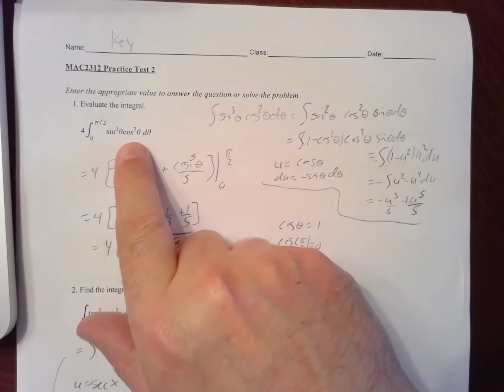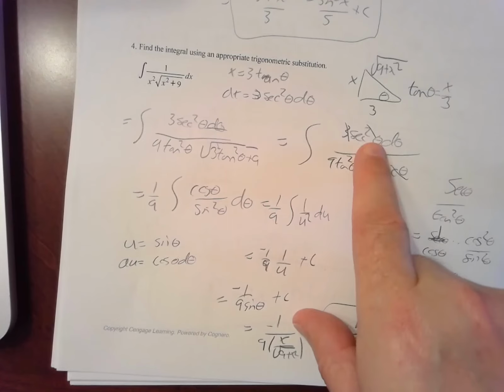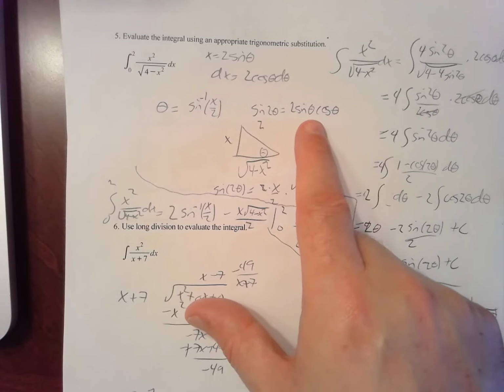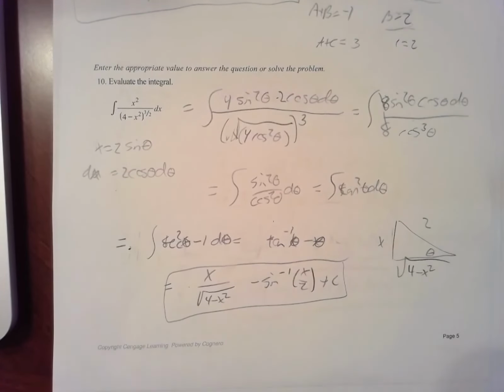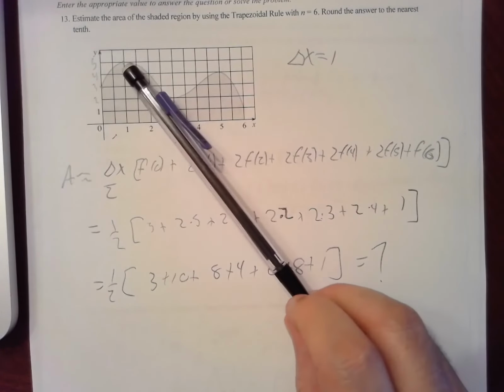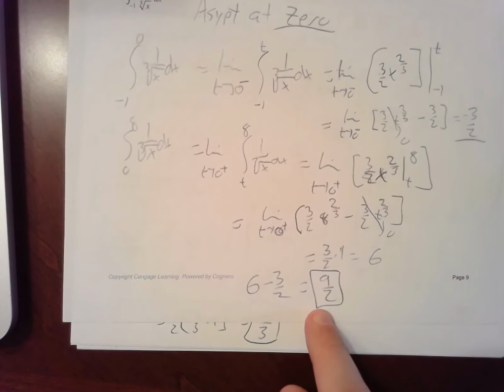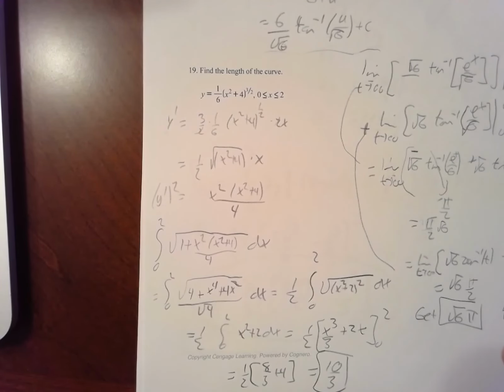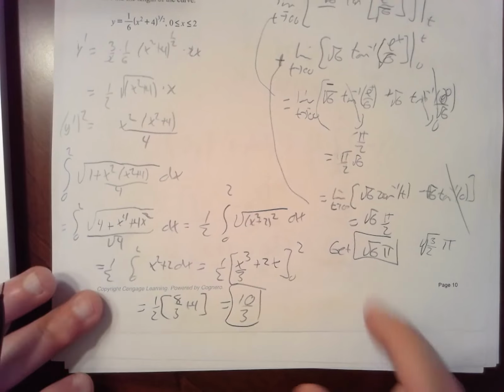MAC2312 Practice Test 2 Solutions